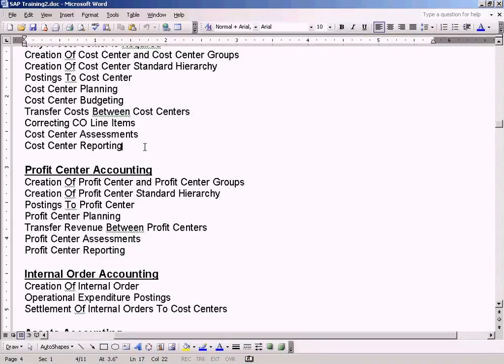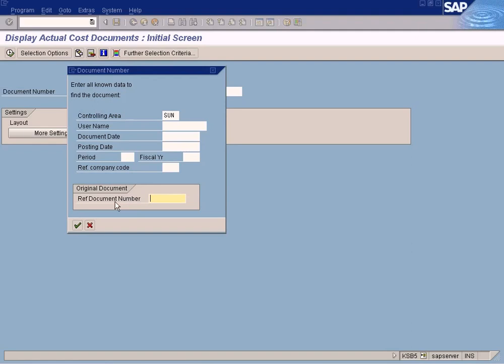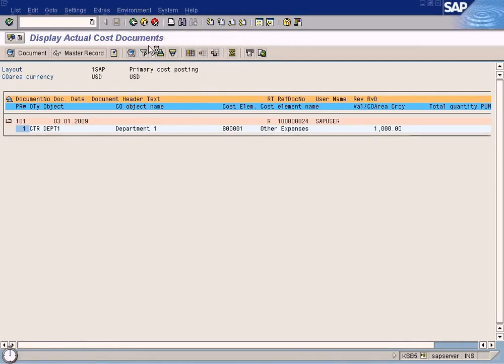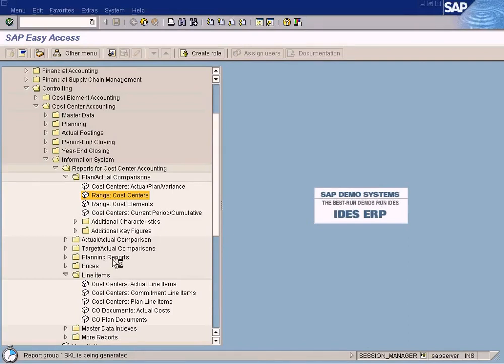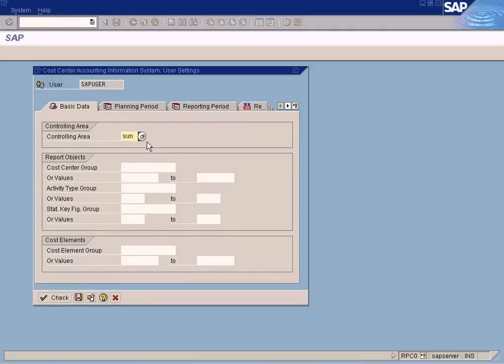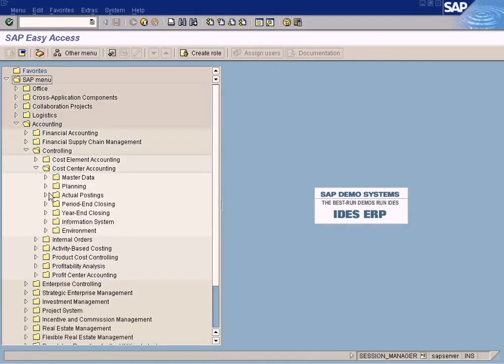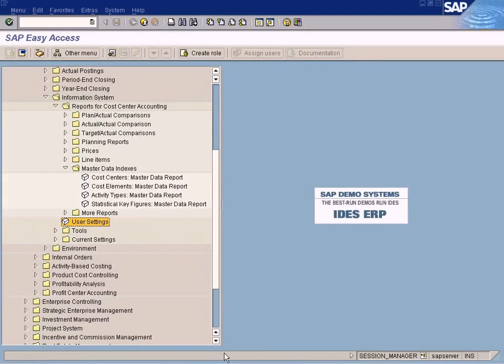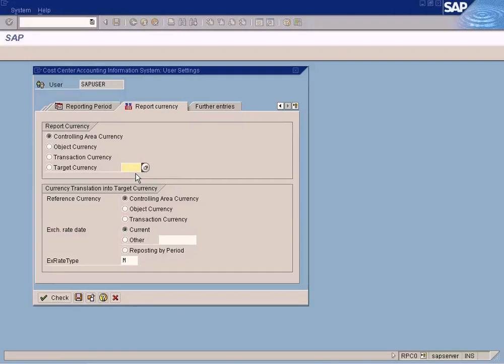Cost Center Reporting